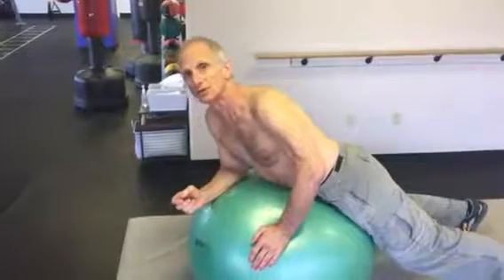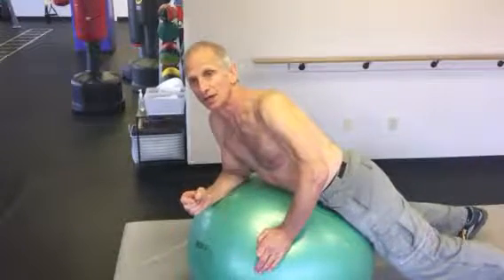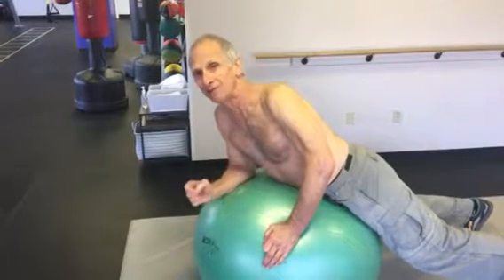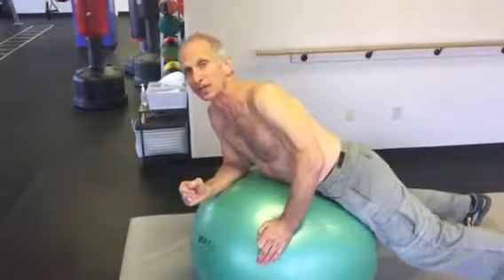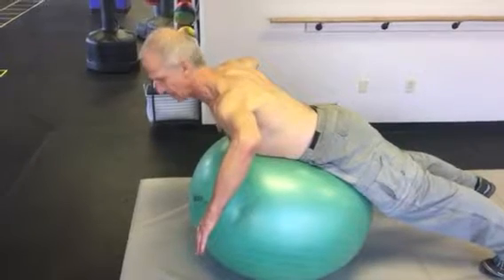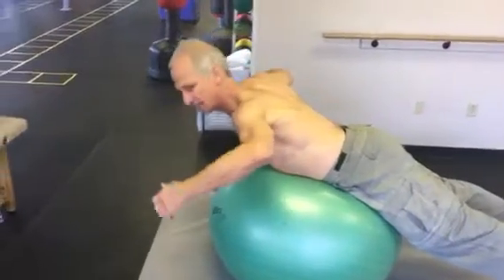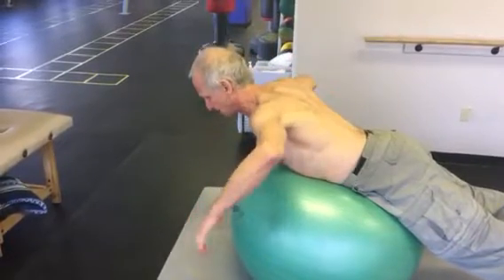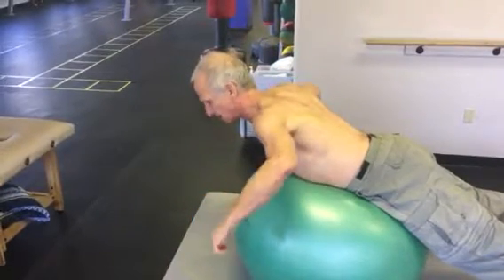Dr. Irv's Perfect Exercise Minute: The 5 Shoulder exercises using the alphabet -L